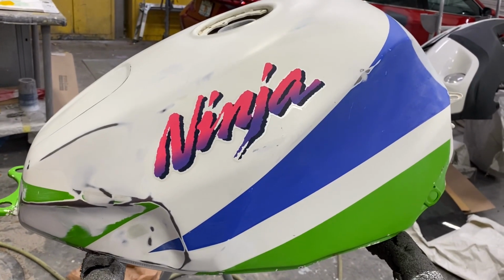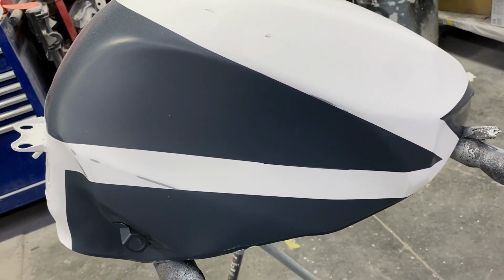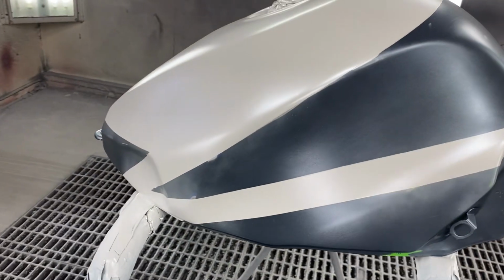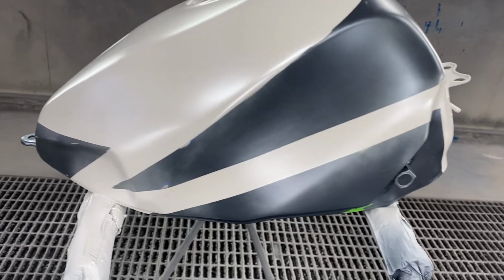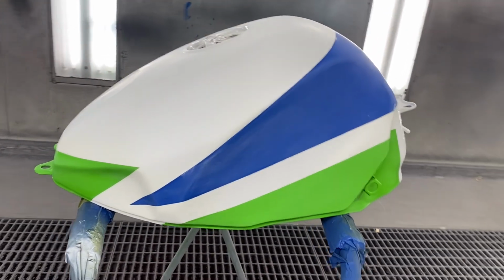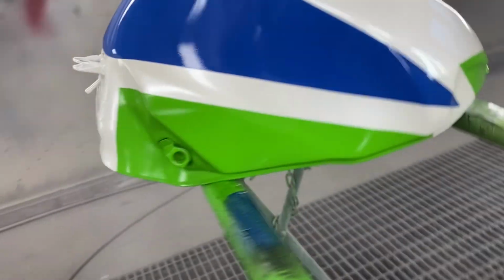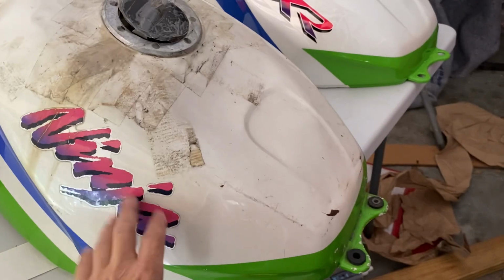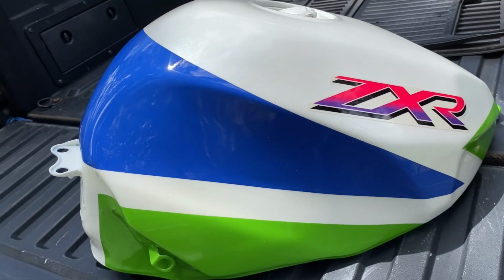1993 zxr750 gas tank restoration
Fixing and painting the gas tank on a 1993 Kawasaki Zx7 / zxr